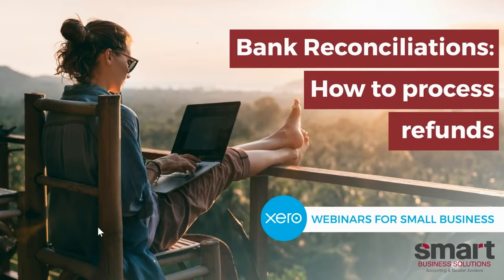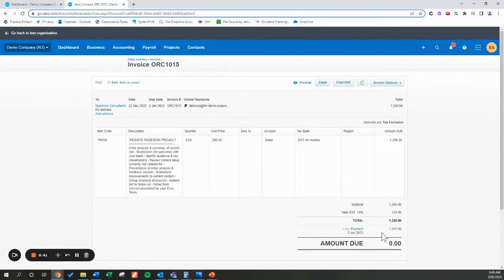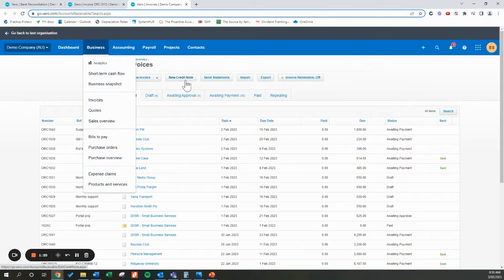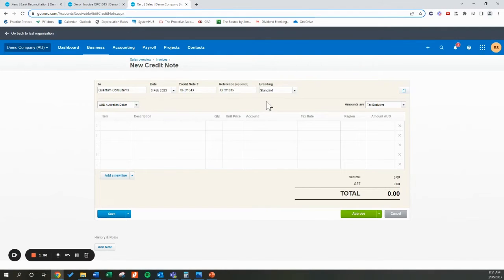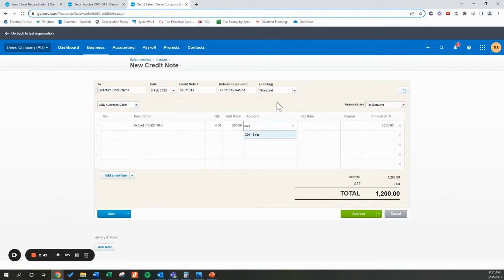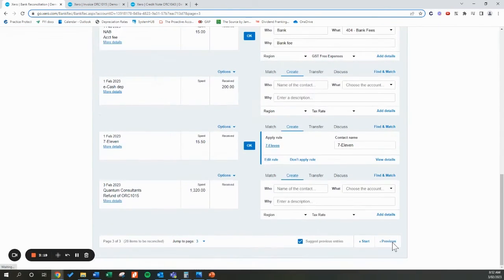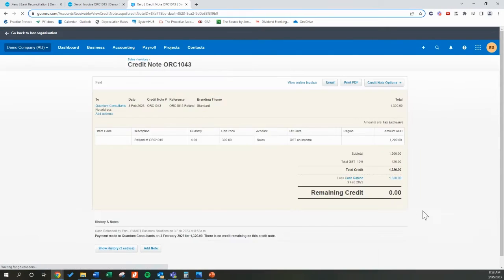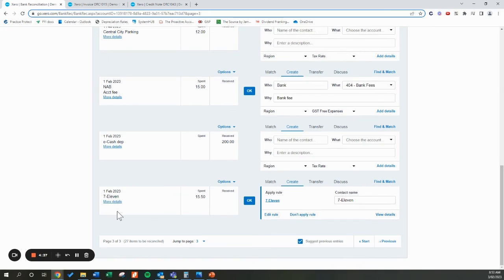XERO How To: How to process refunds in Xero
In this short video we explain how to process refunds in Xero to minimise errors in your Xero file.